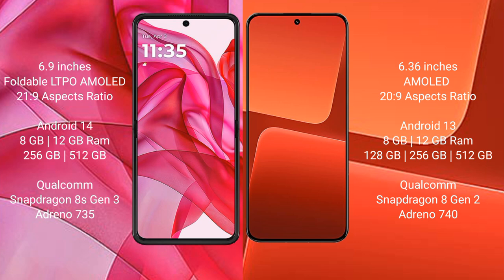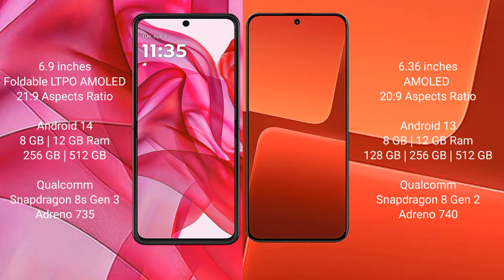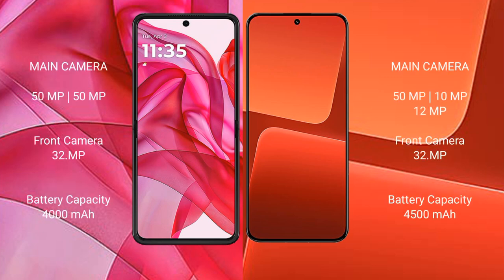Motorola Razr 50 Ultra vs Xiaomi 13 Review